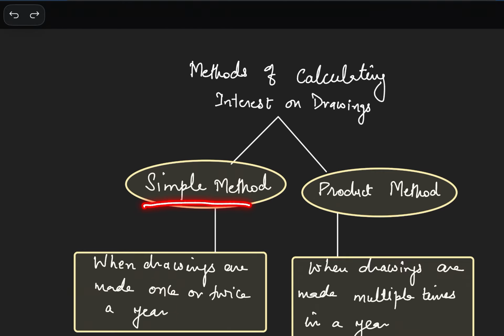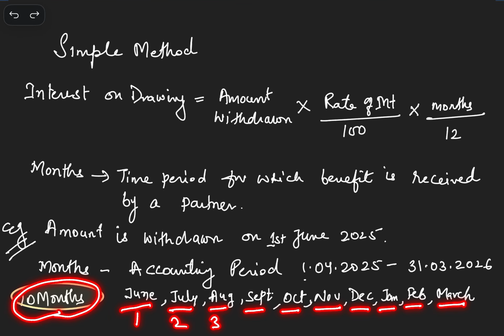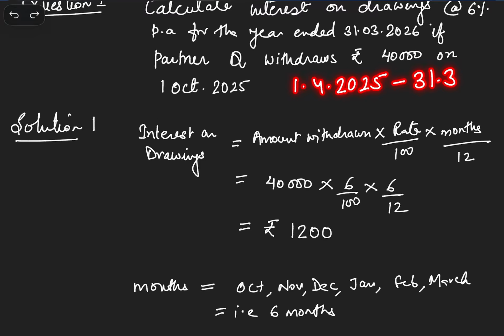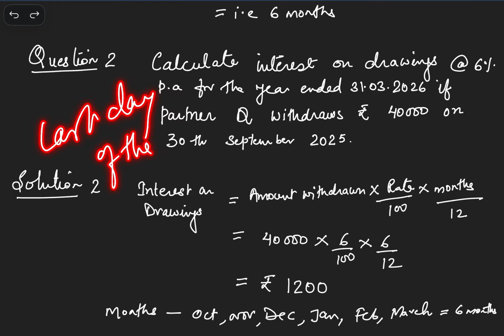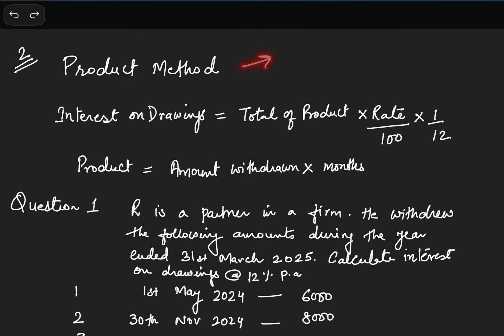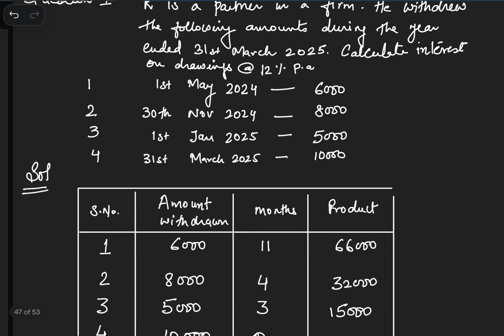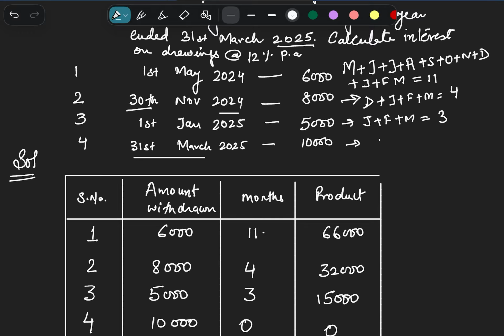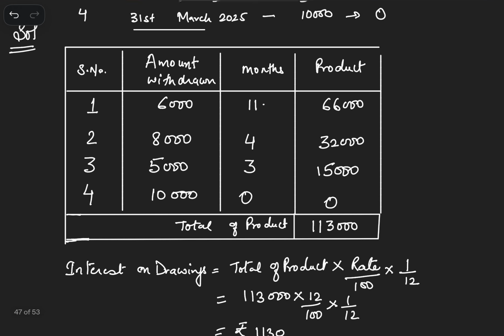Methods of calculating Interest on Drawings with examples - Class 12 Accountancy Chapter 1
📘 *Class 12 Accountancy | Methods of Calculating Interest on Drawings*

In this video, we learn various methods used to calculate *Interest on Drawings* along with illustrative examples and examination-oriented explanations.

📚 Topics Covered:
 Monthly Drawings Method
 Equal Drawings Method
 Unequal Drawings Method
 Product Method
 Solved Examples

Master one of the most important numerical topics in Partnership Accounts.